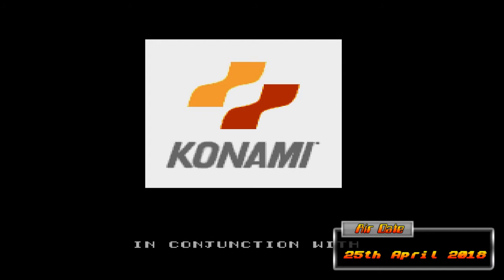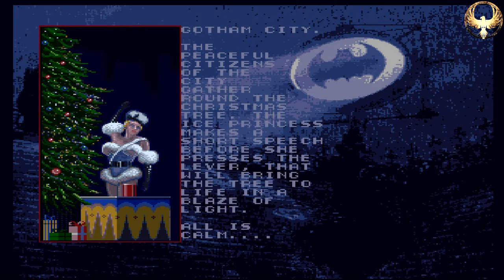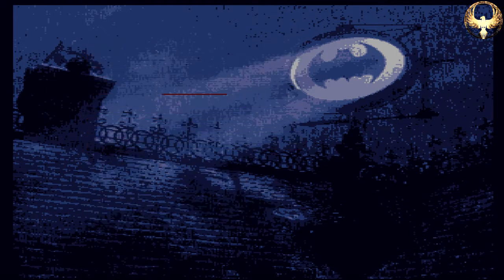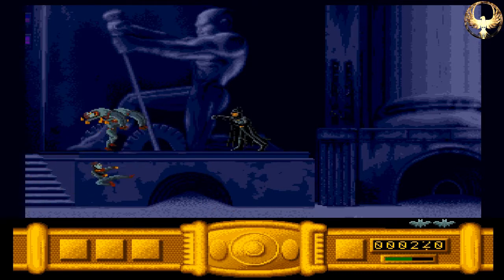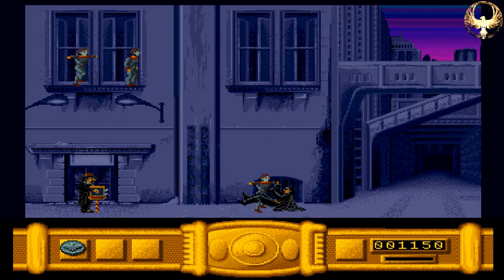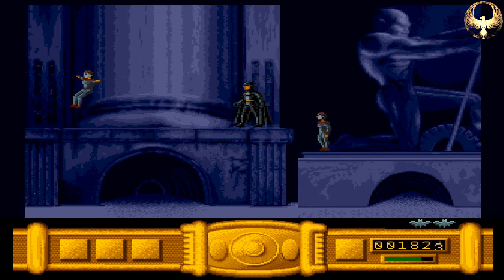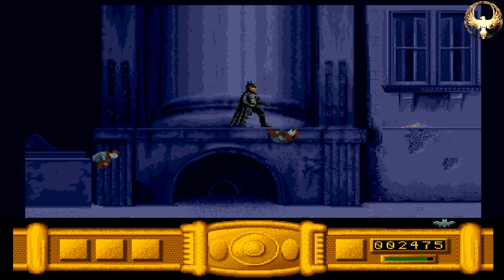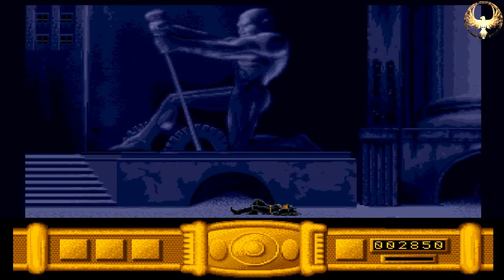Episode #232 - Batman Returns - Amiga Review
Batman Returns on the Amiga. Oh dear GOD, what happened with this game? Ocean had a really good version of Batman the Movie, the SNES had an awesome version of Batman Returns. the Amiga gave us. this rubbish?...bad sound and graphics and awful unresponsive controls. was harder than it should have been due to the control system and was laughable to play. Steer clear and play with something more entertaining...

Intro - Loonie - Apfel kaputt 2
Outro - Red Sector Theme by Cirdan